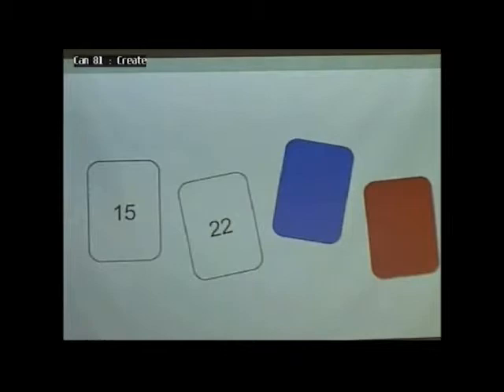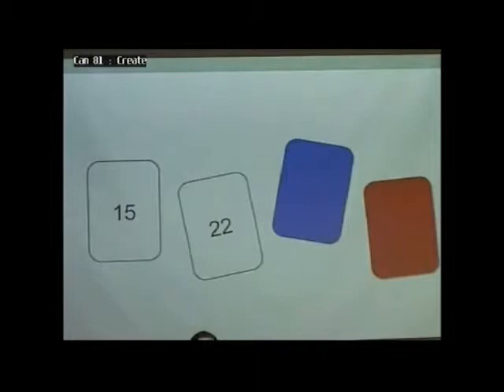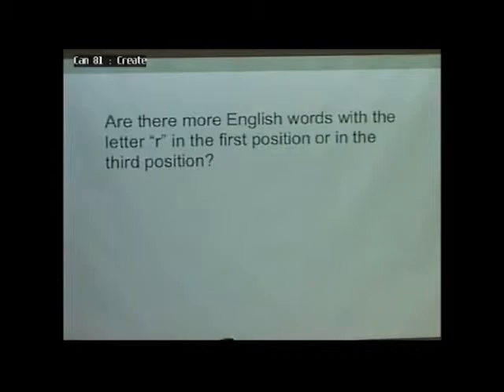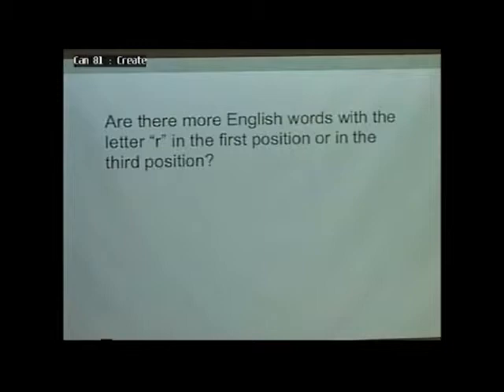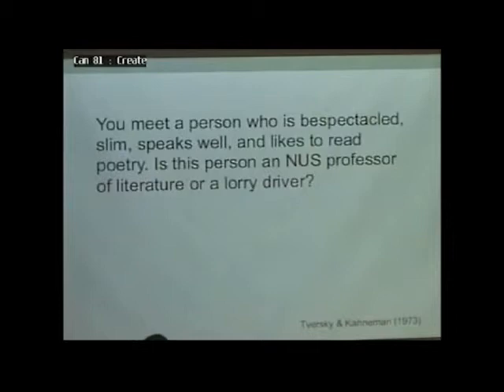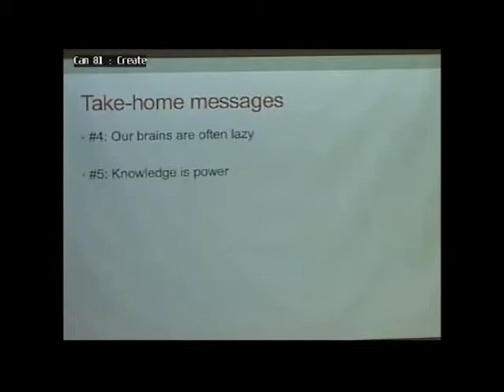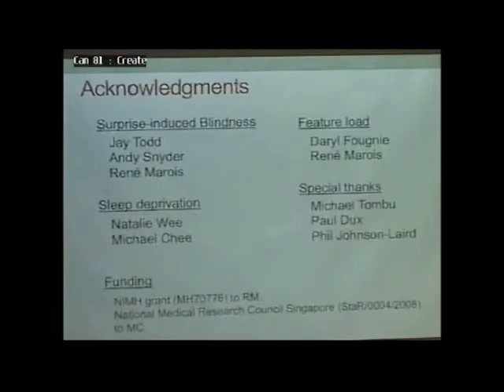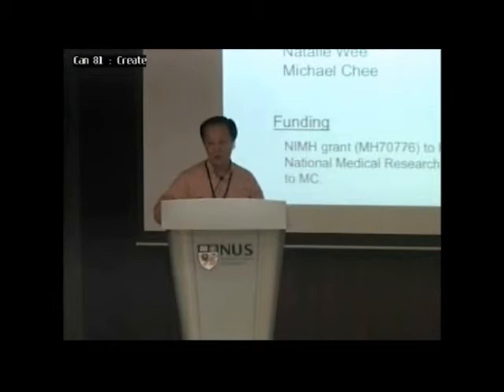CogSci Connects - Games, Entertainment and Computer Science Session (Part 3/4)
Introduction by Prof. Lim Kah Leong (NUS)

Invited Address - What Can We Learn From Our
Cognitive Limitations?
Prof. Christopher Asplund (Professor, Yale-NUS)

Invited Address - Brain-Computer Interface: From
Bench to Bedside
Dr. Guan Cuntai (Head, A*STAR, Institute of Infocomm Research)
- Video removed as per request of speaker due to unpublished data